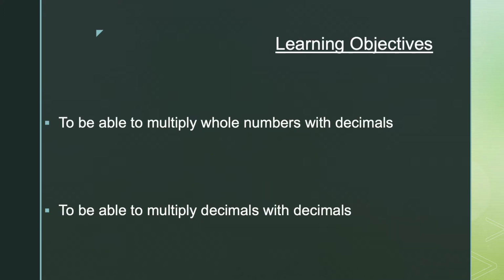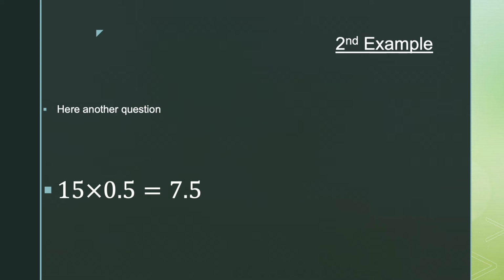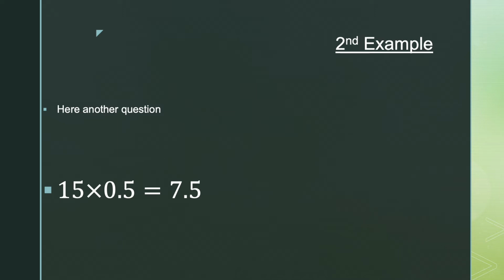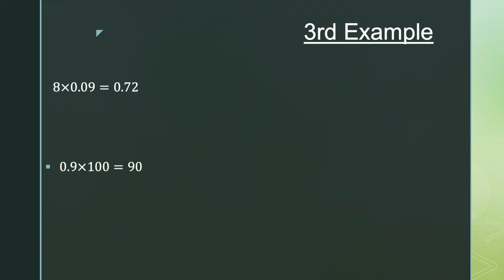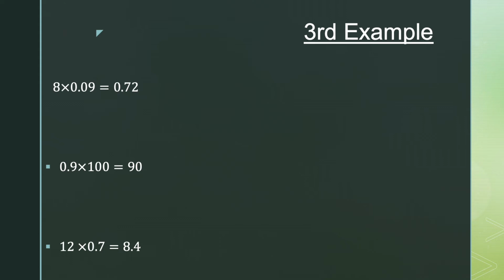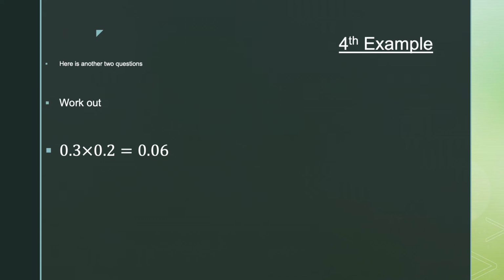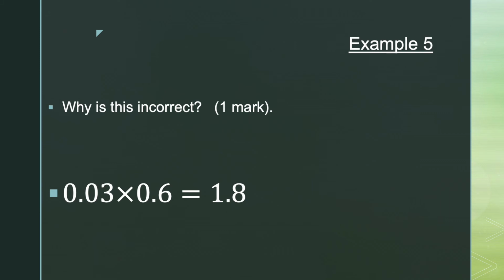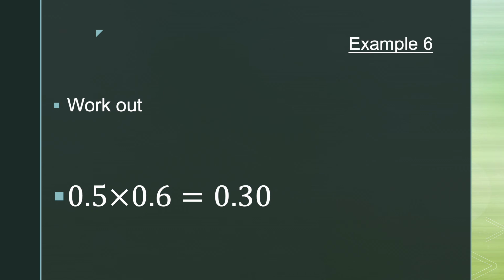Multiplying Decimals (Grade 3/4 GCSE Maths)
Dear all

Happy Thursday 9th July 2020. Today's lesson looks at multiplying decimals with numbers and with decimals. This is aimed at KS3/GCSE Maths.

Please do let me know may feedback on my videos and let me know if you want whiteboard sessions. I want to improve my videos.

Final point is I have teamed up with FluxFitWear in May 2020. I have a discount code (MathsTutoring35) to get 30% any item of gym clothing possible. for amazing prices for gym clothing and clothes for winter 2020. and everything will cost 70% of the original price for each and every item.

Kind Regards

Abdallah W